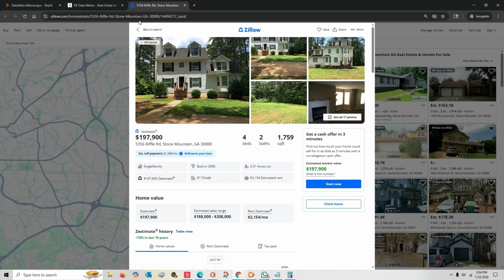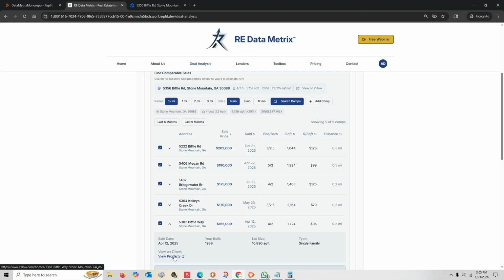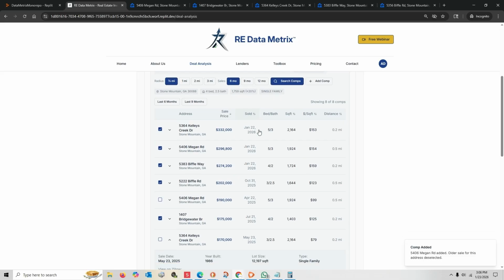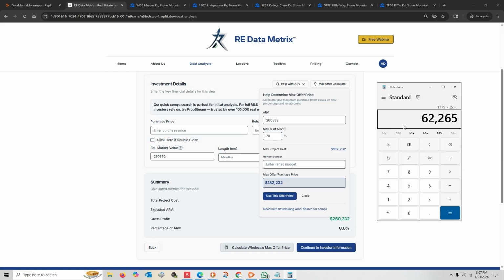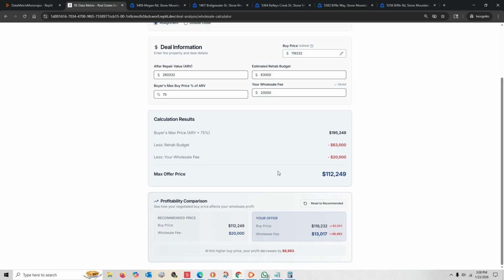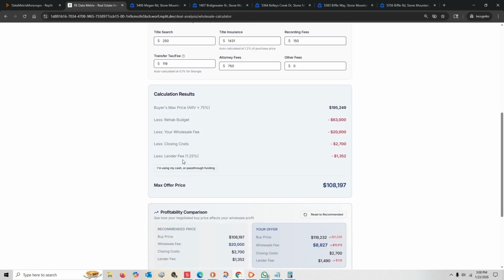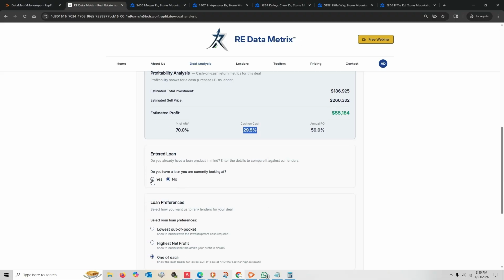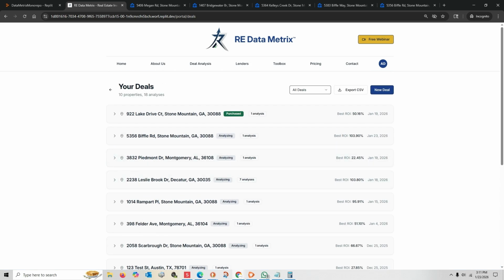RE Data Metrix overview of deal and loan analysis and offer calculators.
This video shows you how to use the tools provided by RE Data Metrix